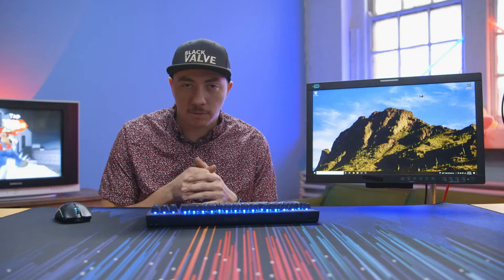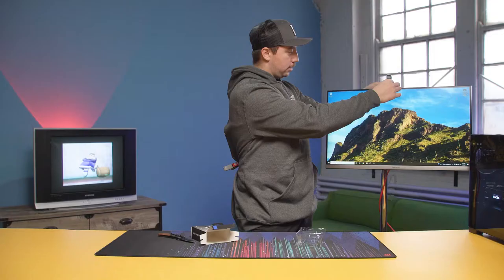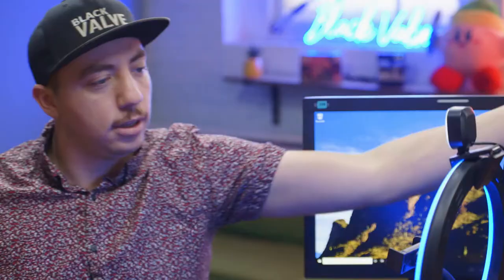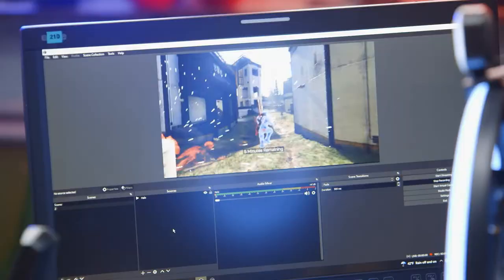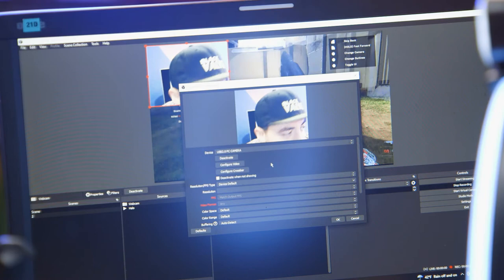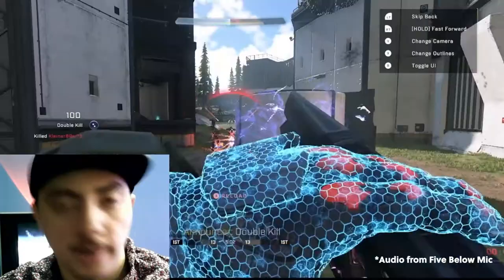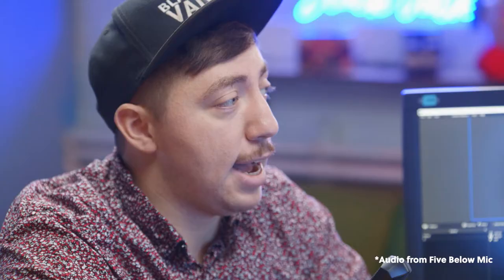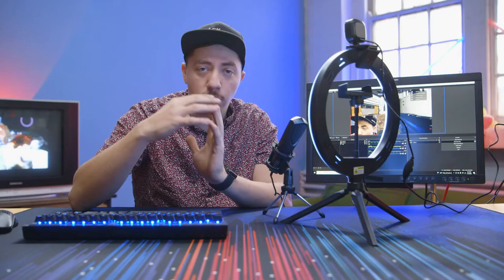Five Below Streaming & Zoom Call Set Up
In this video, we try out possibly the cheapest complete streaming set up known to humanity. We got all the parts of it at the store Five Below. The mic, the camera, the light, everything! Let us know what you think of the set up, we were honestly surprised by the results.

On Camera: Hunter
Production: Evan

Unboxing Crew:
Bailey, Shelly, Julia, Evelyn